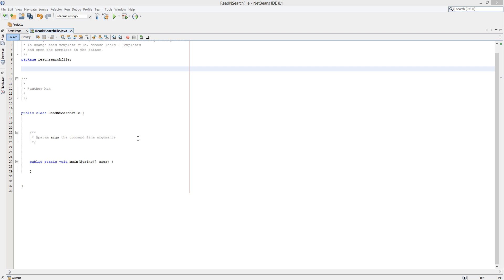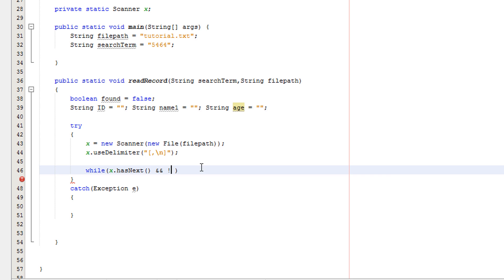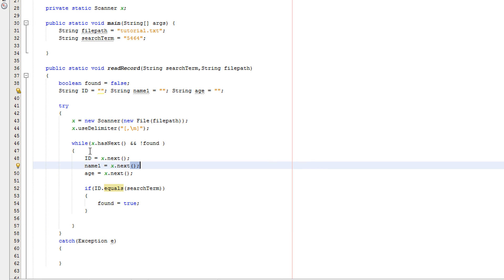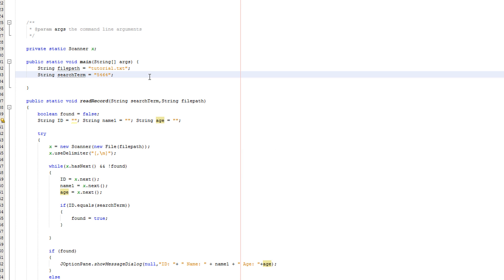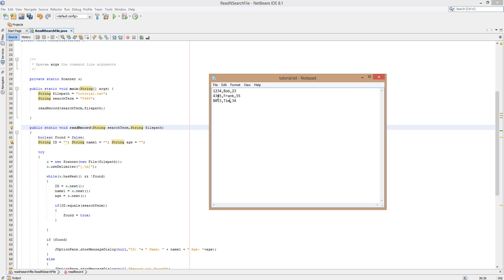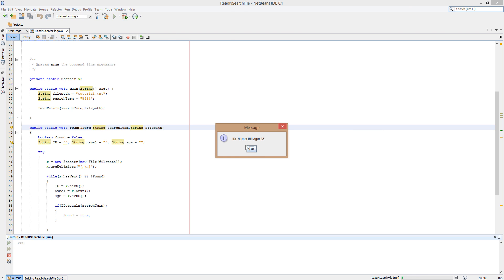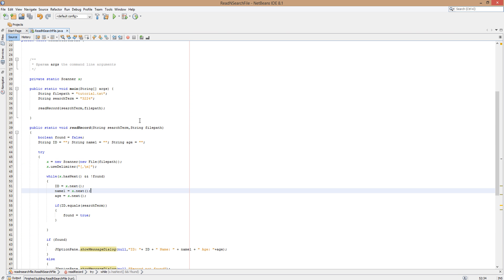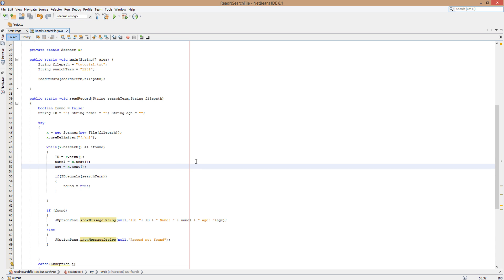Reading from a CSV File and Searching for a Record in Java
Hello guys, I'm back with another file handling video and today we will be killing 2 birds with one stone by allowing the user to search for a record via reading the file, if it is found then tell the user the record details, if not found then tell them the record can't be found. This is in my opinion the hardest thing to dofor the As Practical exam but watch this video and practice in a couple of scenarios and you will be a pro.

Easter holidays are over but I will try to upload as often as possible.